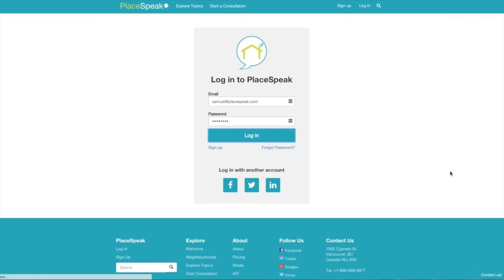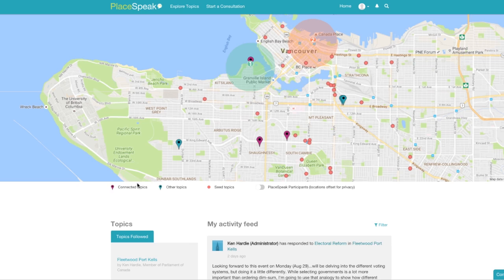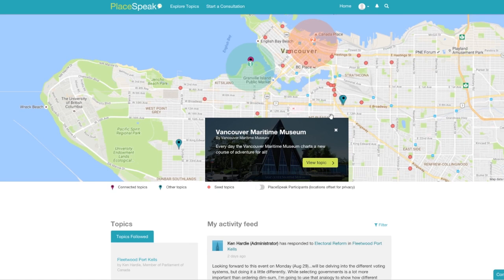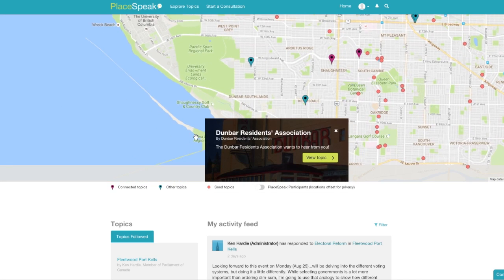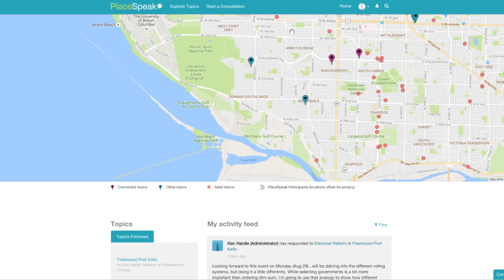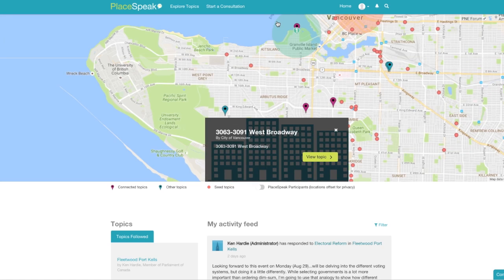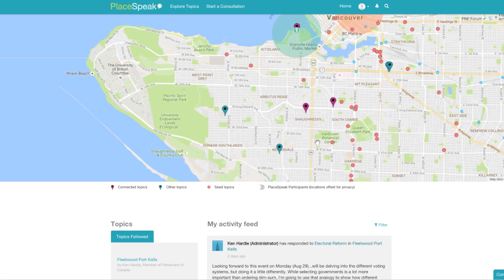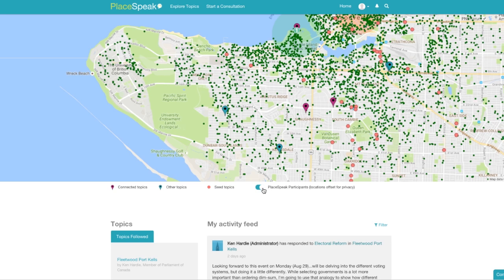Dashboard for Real Life: Exploring 'My Map' feature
Exploring My Map feature in PlaceSpeak's Dashboard for Real Life.